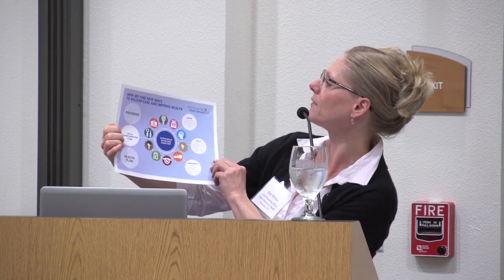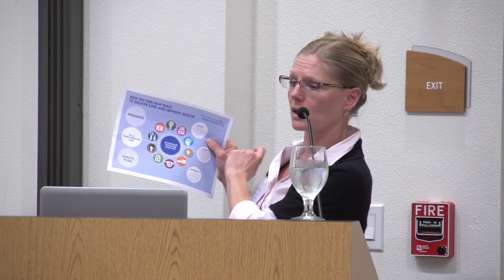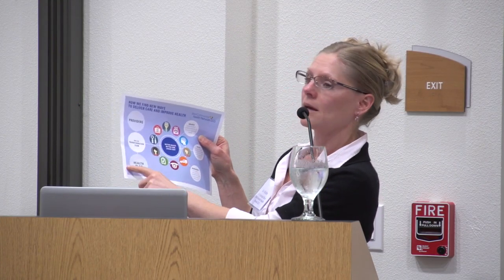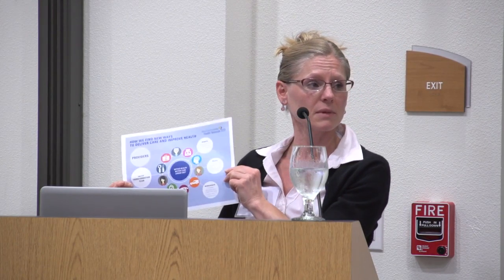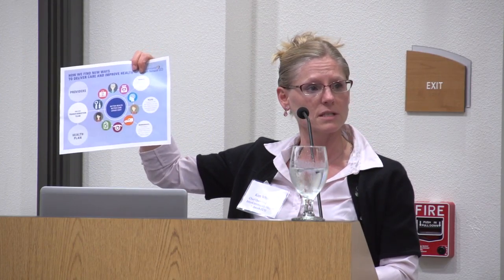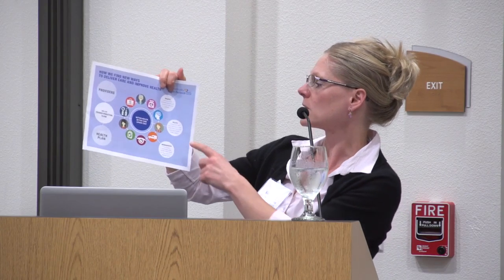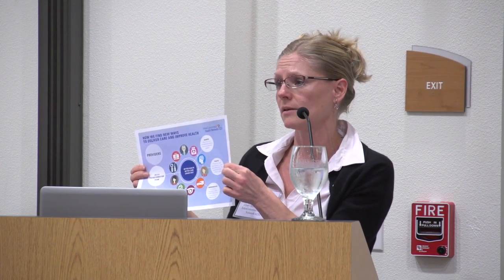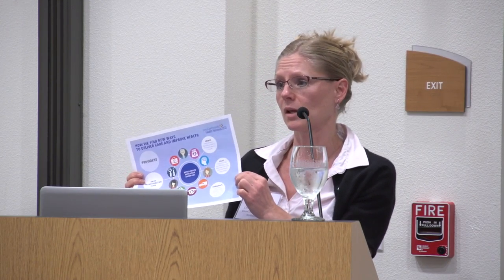How the delivery of health care is being transformed and opportunities for pilots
During the Community Conversation on Dec. 2, 2015 in Newport, OR, Kim Whitley, COO of IHN-CCO, shared an update on the status of delivery system transformation in Benton, Lincoln and Linn county. She also explained how community partners can apply for pilot opportunities with IHN-CCO. for more information.